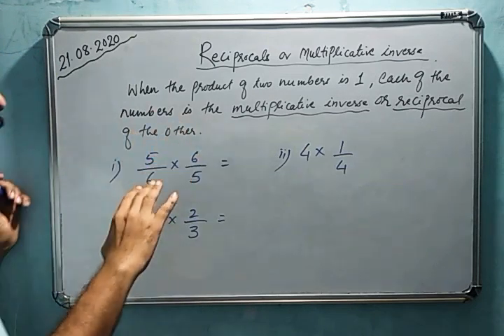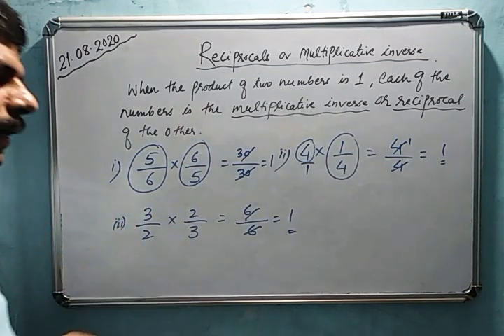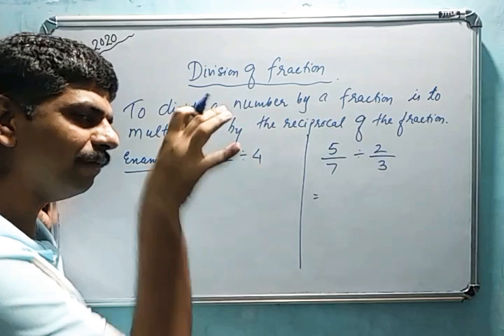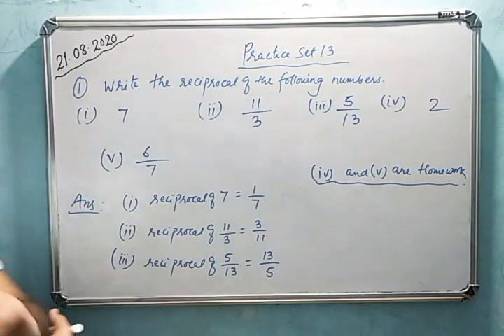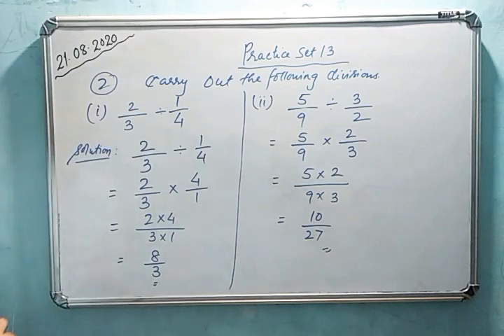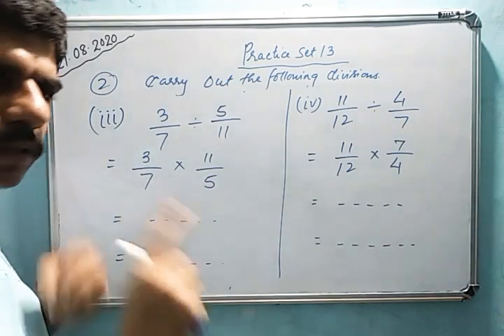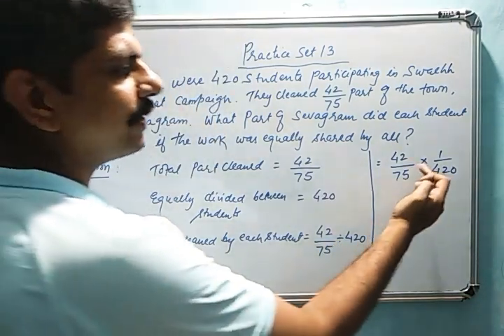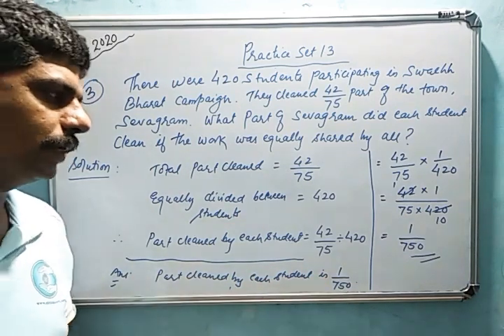Std VI, MATHS, CHAPTER 4 OPERATIONS ON FRACTIONS,PART 10, BY AMIT YADAV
Std VI, MATHS , OPERATIONS ON FRACTIONS